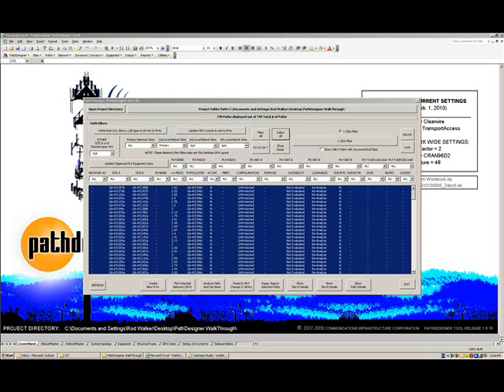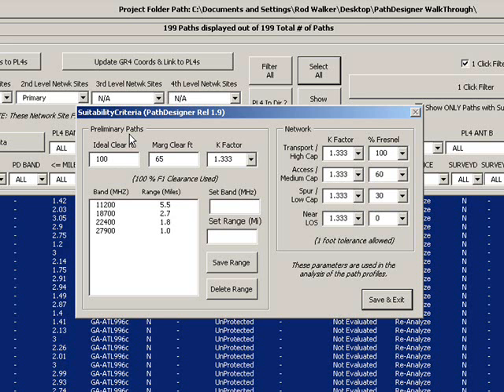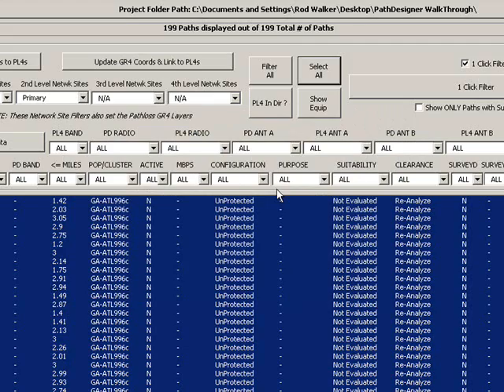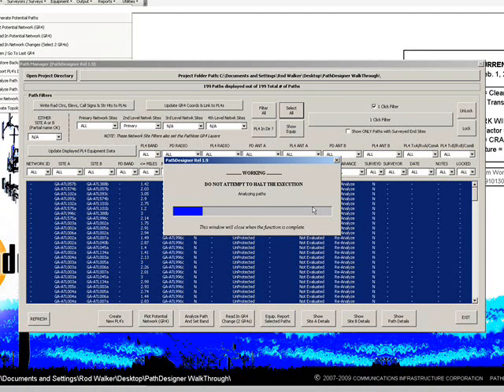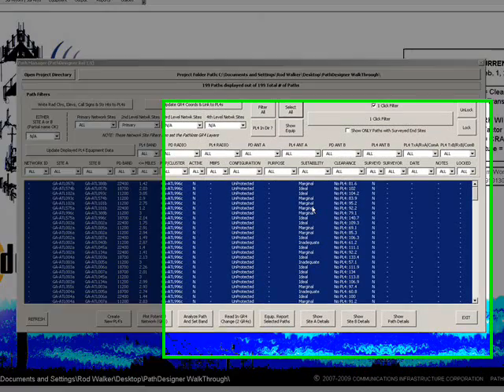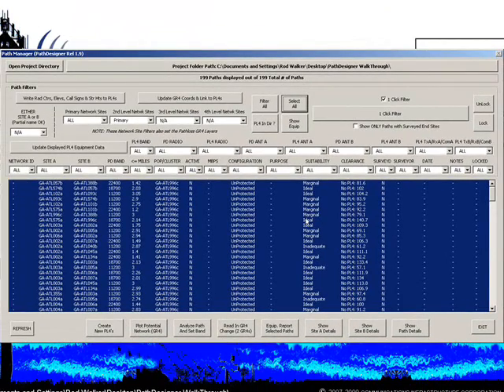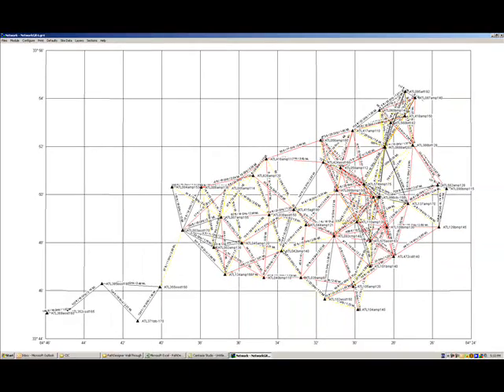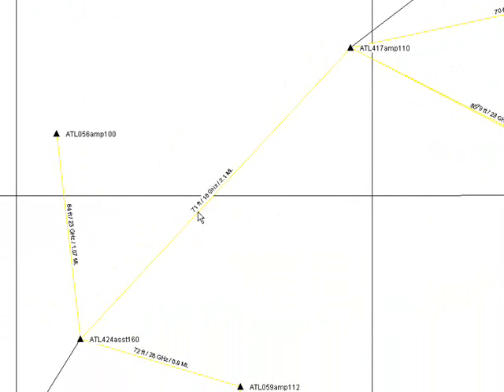Overview Part 7 Analyze Paths & Plot.wmv